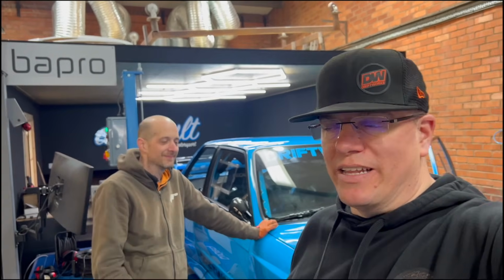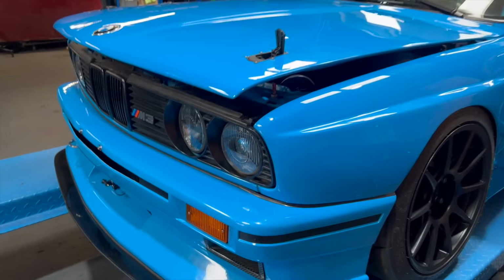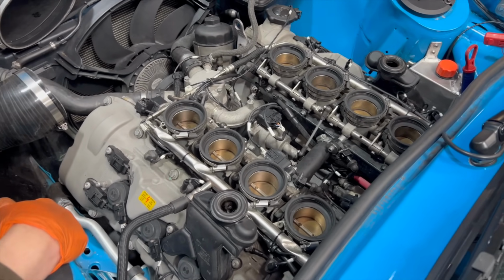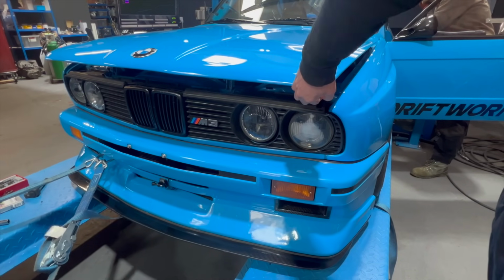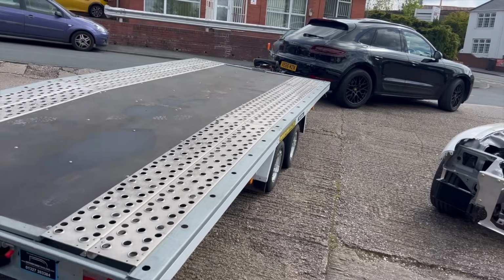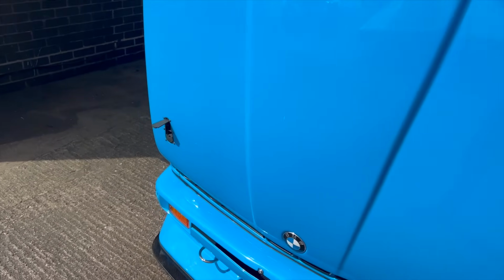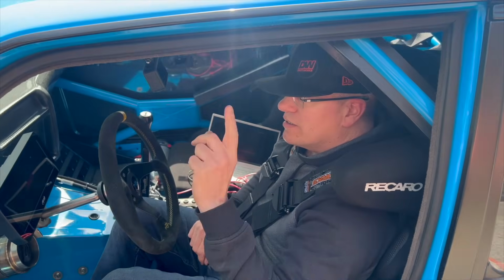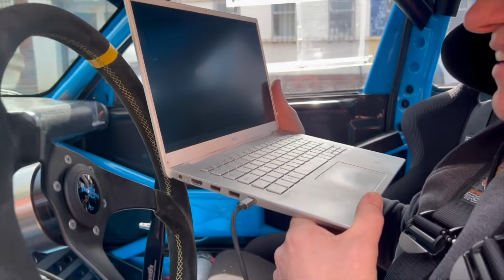My S65 powered E30 BMW M3 - Problems on the Dyno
It was supposed to be a quick checkover of my S65 powered E30 BMW M3 on the dyno. It didn't go exactly to plan...